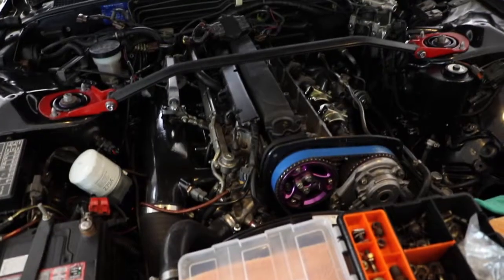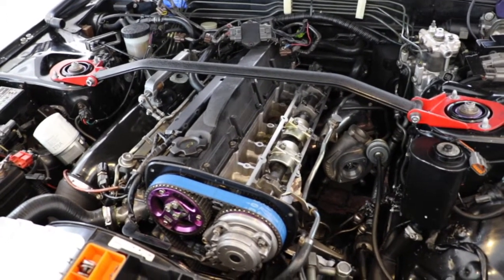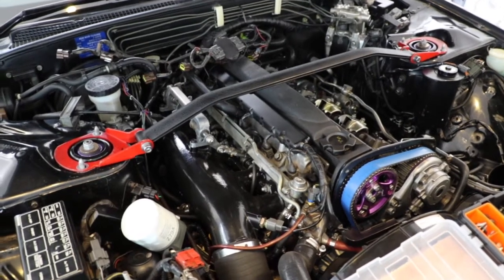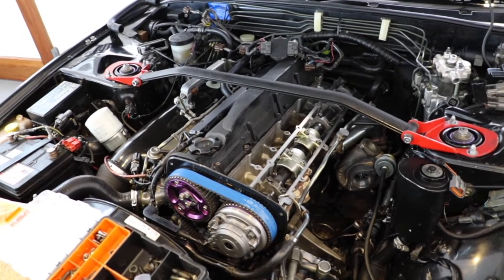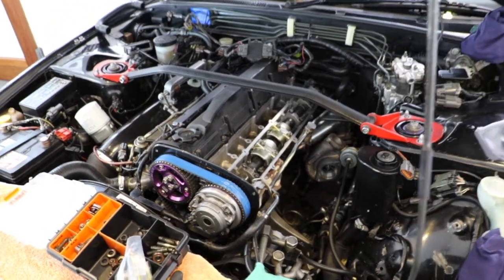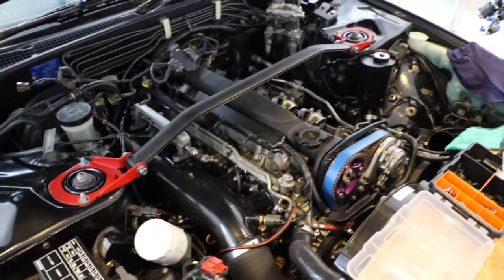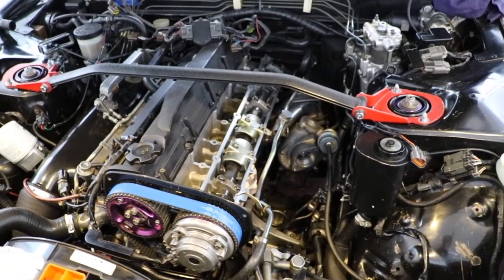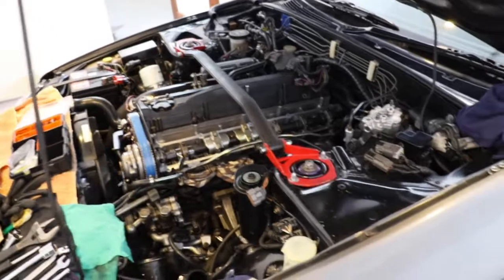The Cursed R32 GTR, Update VLOG + Andrew's R33 Shoots flames.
Update on the GTR. Back story on why it has only seen the road roughly 5-6 times in 4 years. After a blast through the hills I was following Andrew's R33 and noticed a flash of flame shoot out the exhaust, he has owned the car for 7 months and only realised in the last week it has been shooting flames.